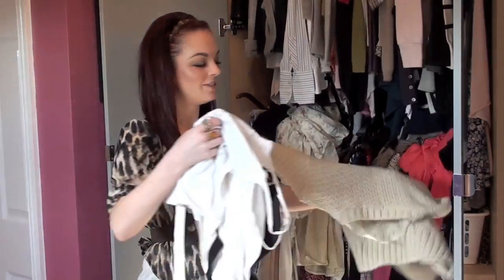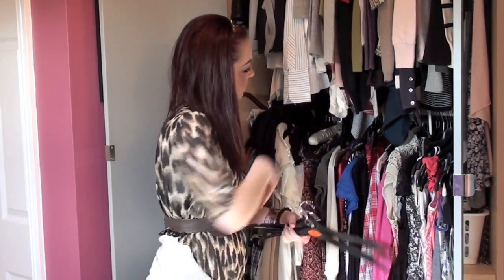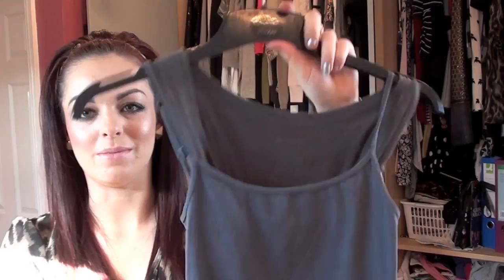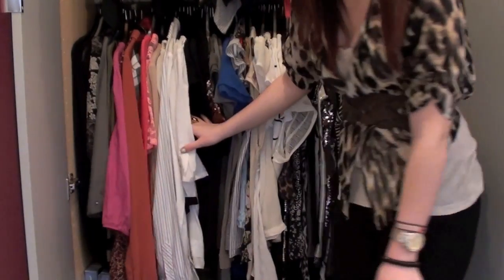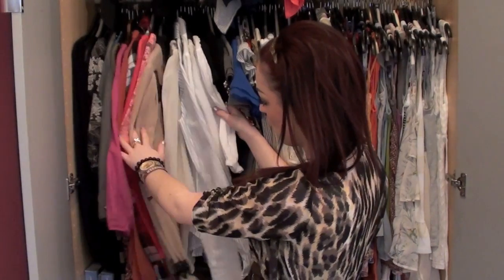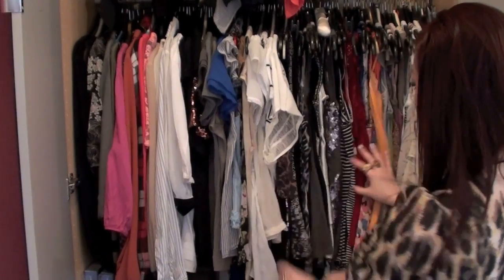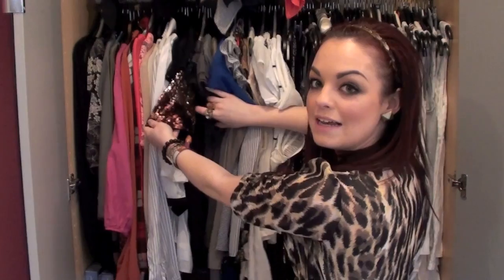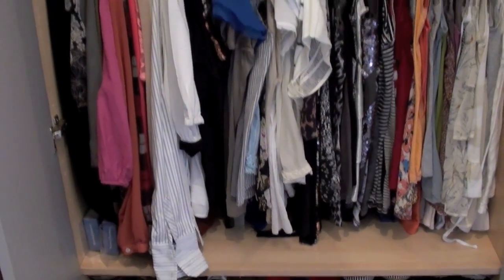How To Clear Out Your Wardrobe!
Love, Sara x